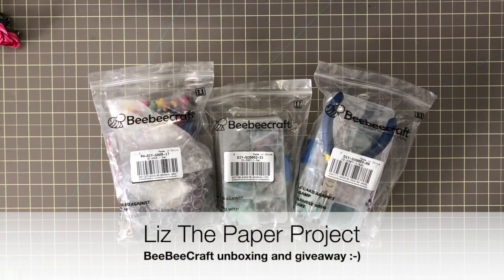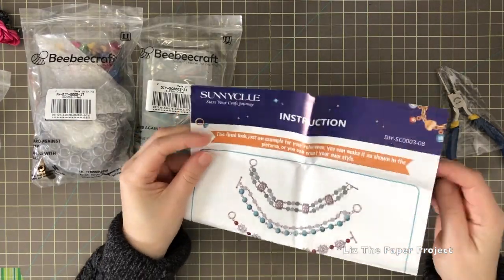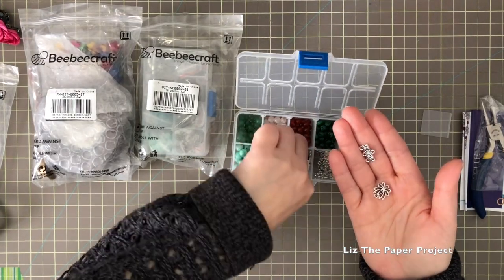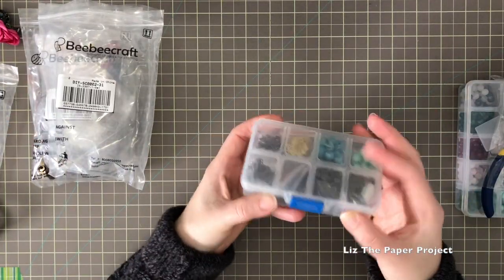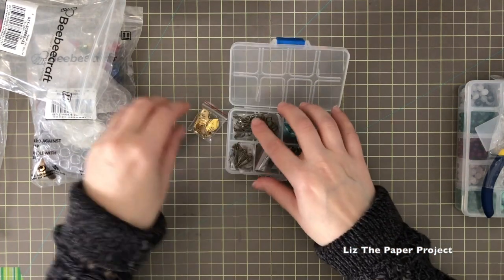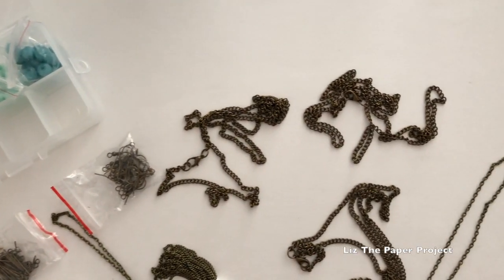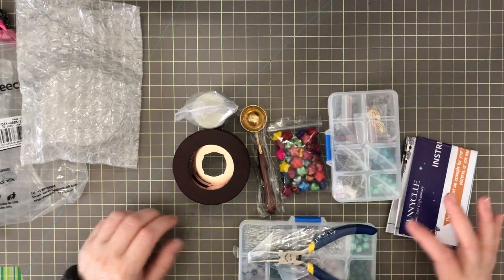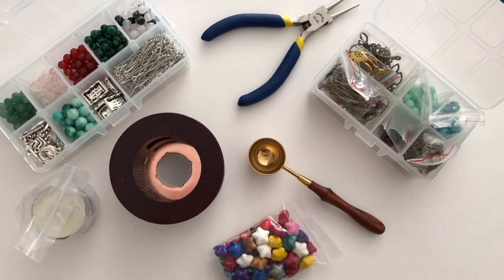Beebeecraft Unboxing Craft / Journal supplies - and a surprise :-)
I have some awesome products from Beebeecrafts.com to share. I was so happy when they asked if I wanted to try out some of their goodies and do a review. I can't wait to make some fun things with some of these items.

Follow me and grab your freebies.

I will pick a winner at my next video sharing my first project with the goodies. :-)